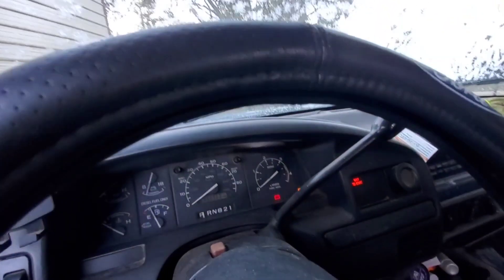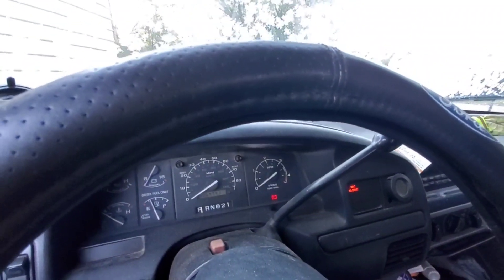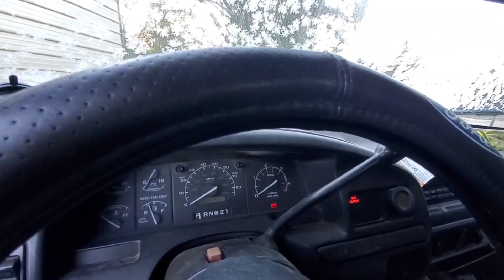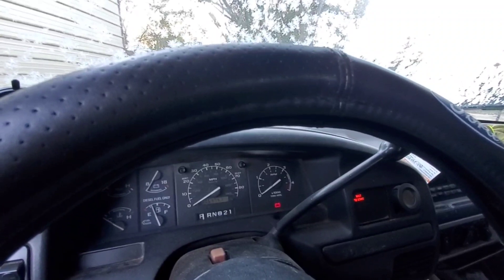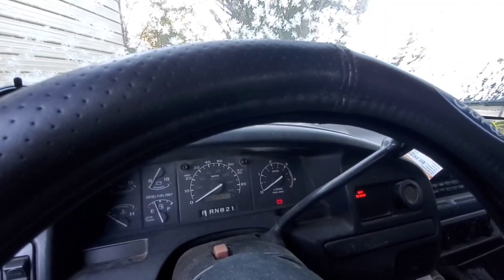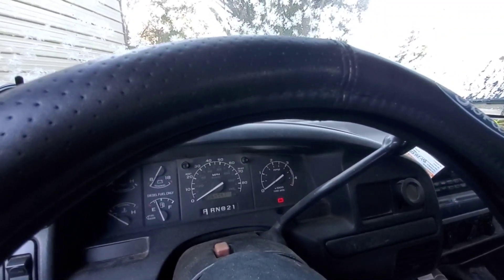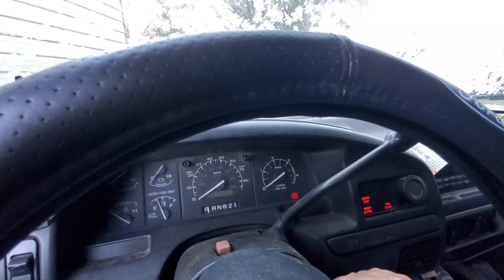This is why it's important to outfit your 7.🌲OBS with a e fuel setup